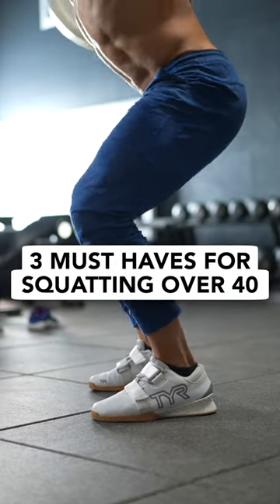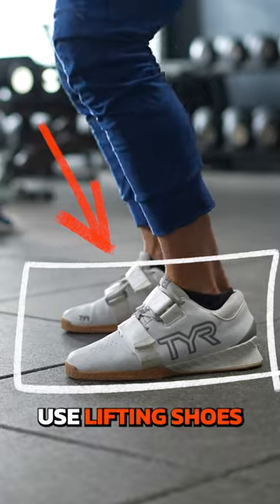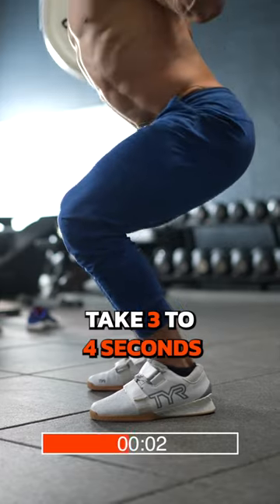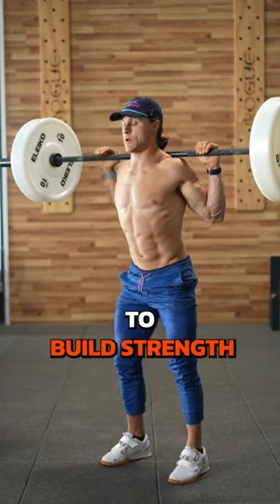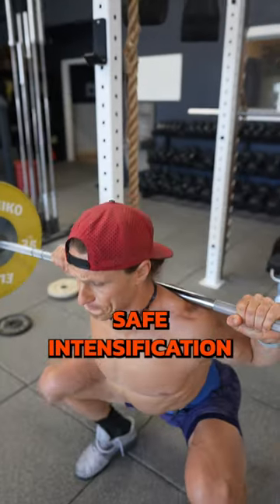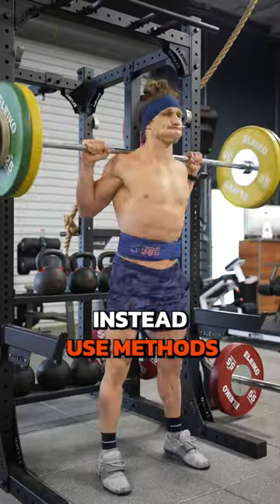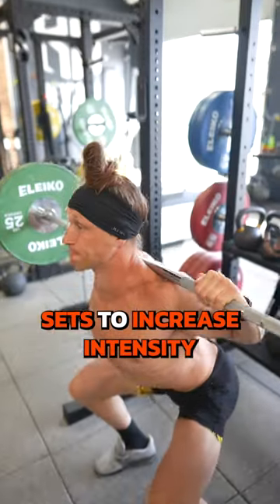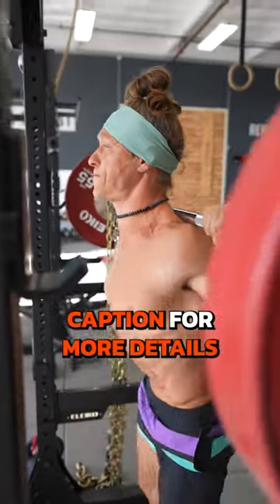3 Must Haves for Squatting Over 40!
No more painful squats!
1. Full range of motion (use lifting shoes or elevate your heels if you need). Lower your weights to achieve full ROM.
2. Go slow and pause at the bottom of your reps.
3. Use methods like EMOMs or drop sets to increase intensity without having to add heavy weight.
As we get older, staying mobile and strong become more and more important. The days of ego lifting are over and now it’s time to work on your overall health & longevity.
Keep these tips in your back pocket for the next time you squat. 🏋️‍♀️